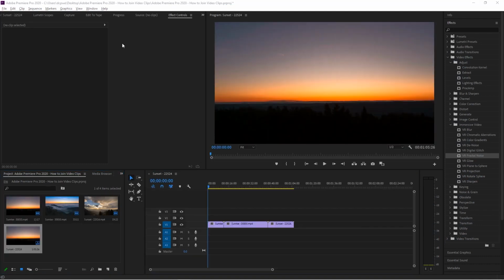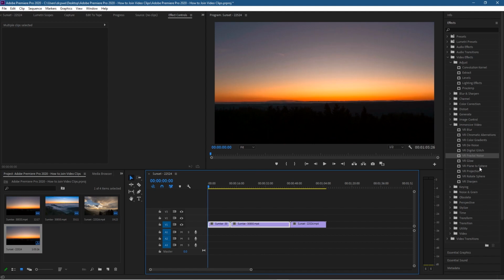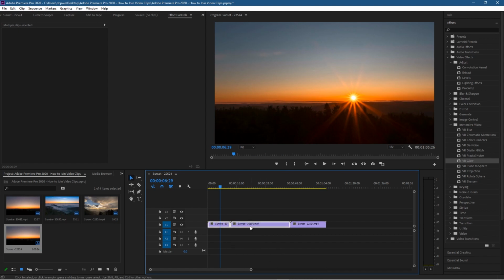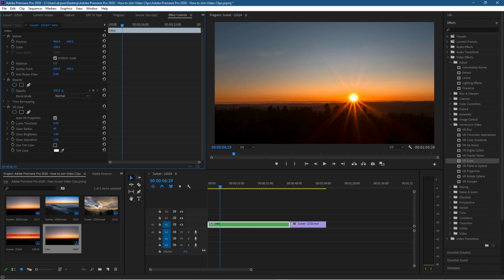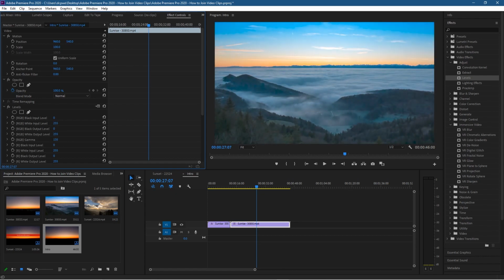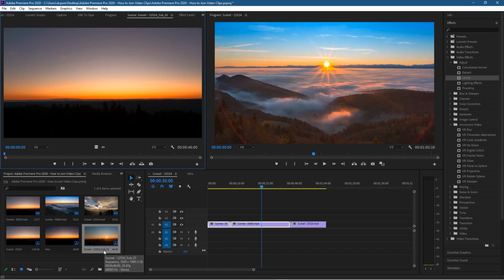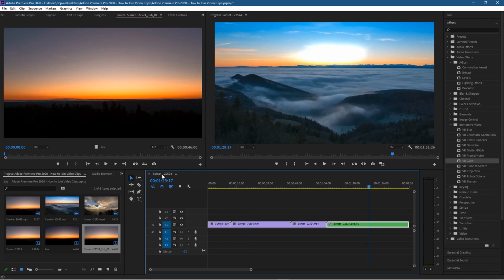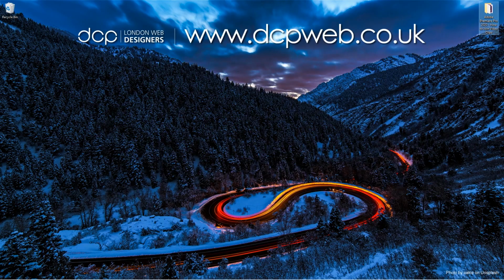How to Join Video Clips Tutorial - Adobe Premiere Pro 2020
In this video tutorial I will show you how to join video clips using Adobe Premiere Pro.